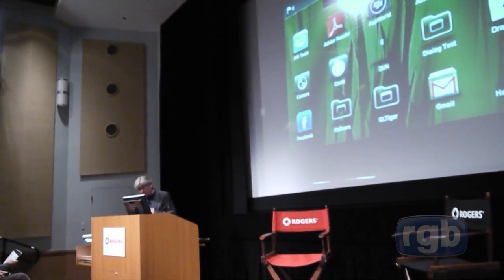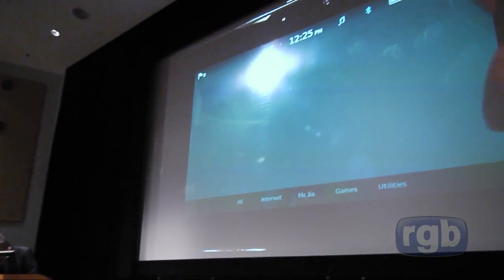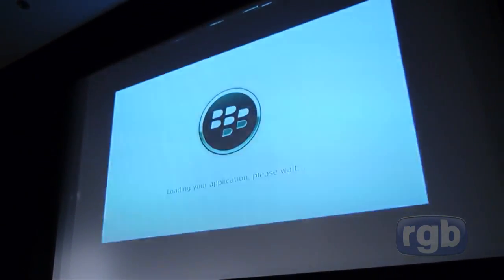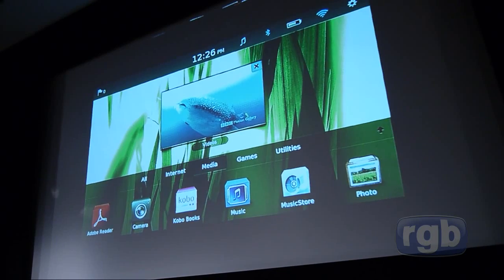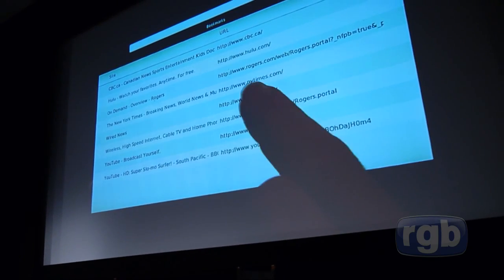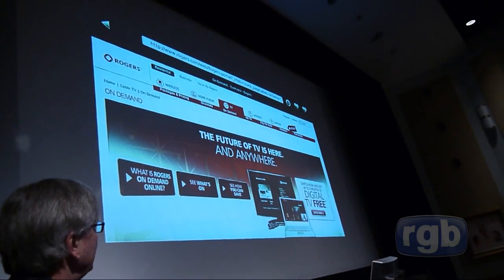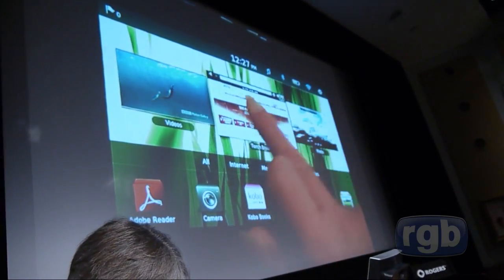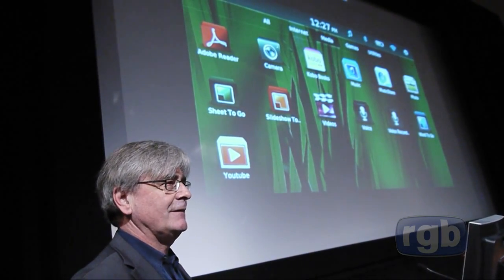BlackBerry PlayBook shows multitasking chops on video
:Full article aboveThis short video shows the 7 inch PlayBook in action. ; While not yet optimized for dual core processing it nevertheless managed to show off it's multitasking features rather well.